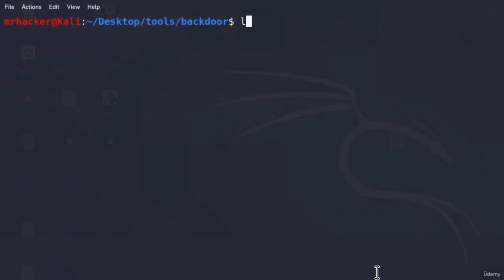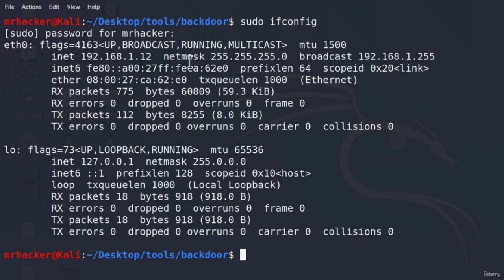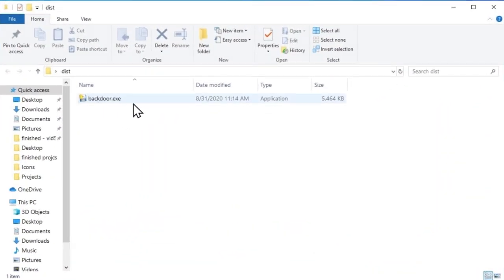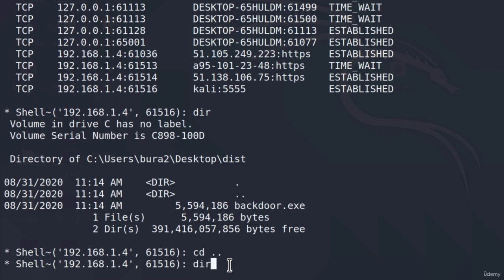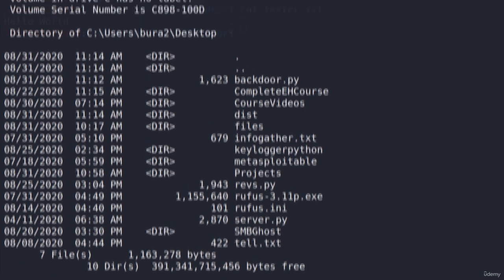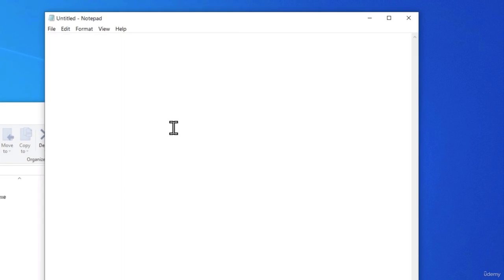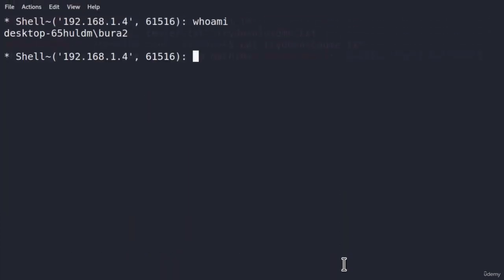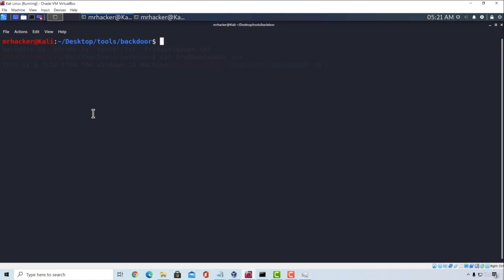Testing All The Commands🕵🏼Python Coding Project 2Backdoor 12.8